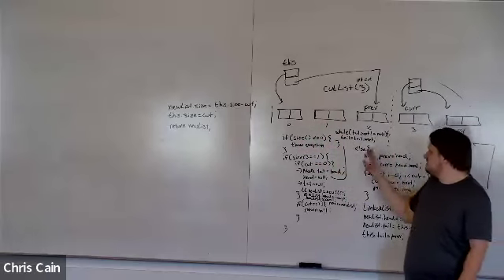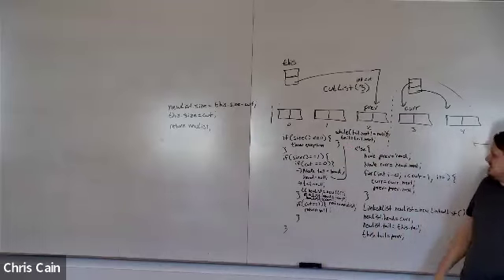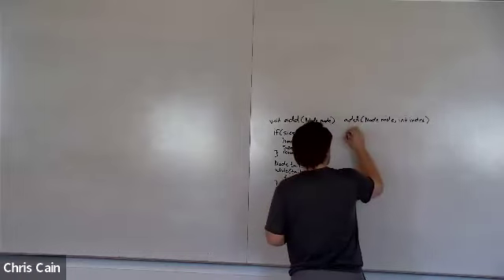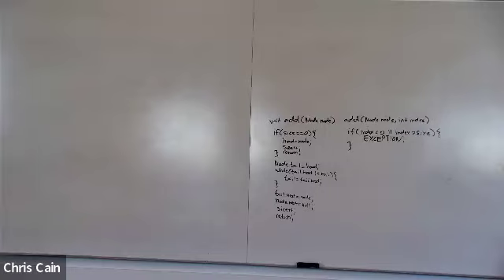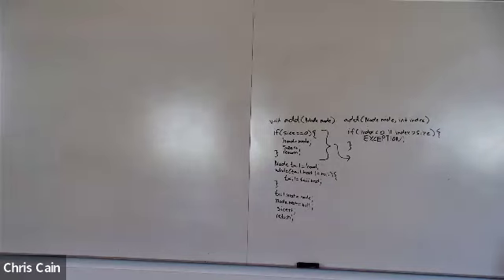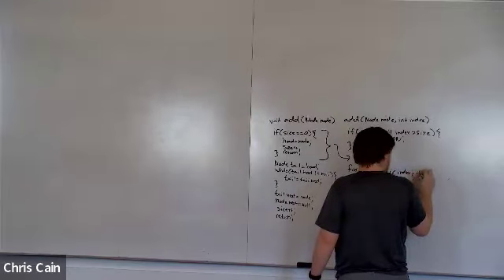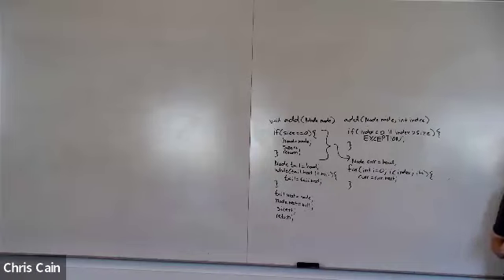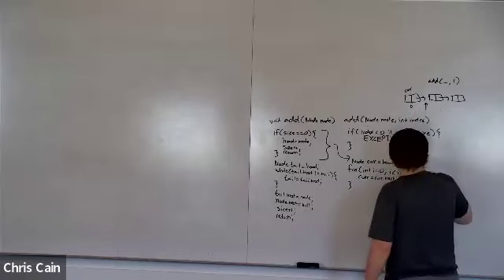CSCD 300 May 03 2024